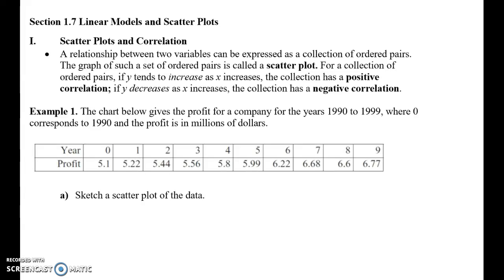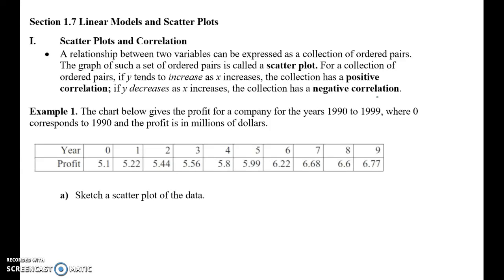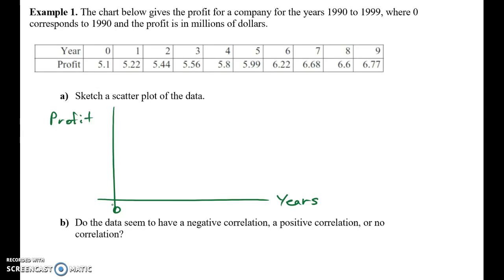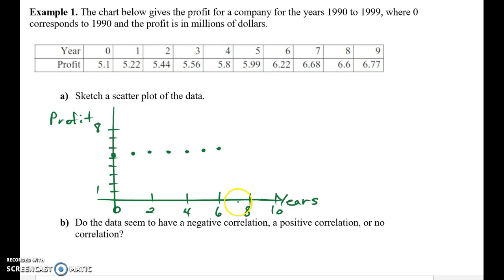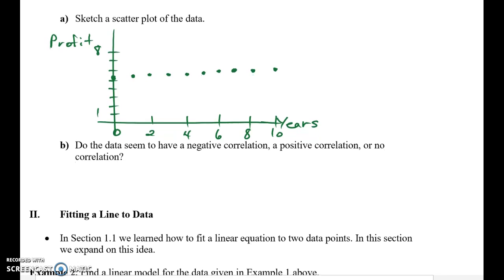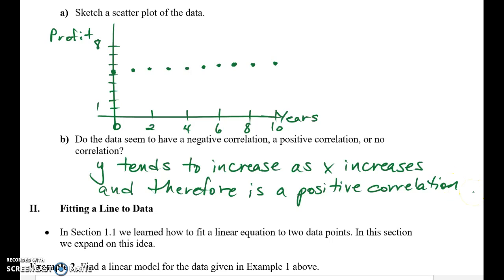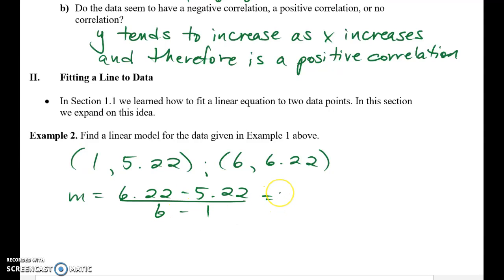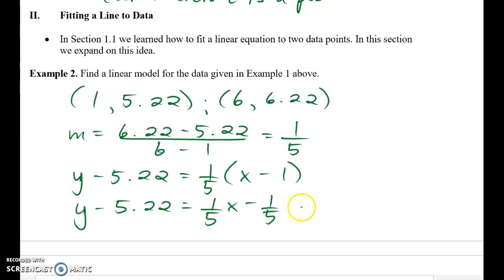Lesson 1.7 (Part 1)